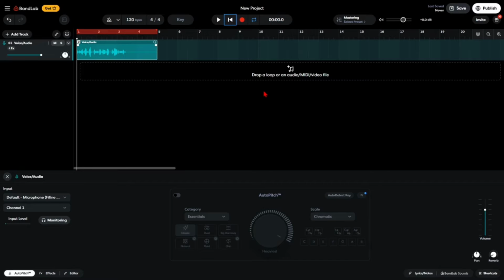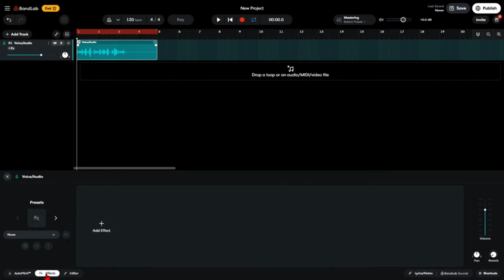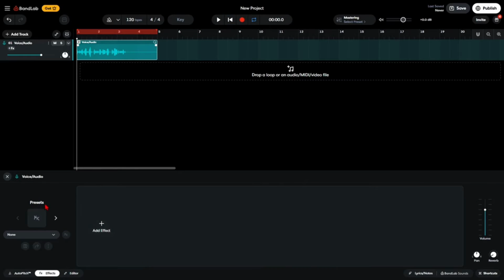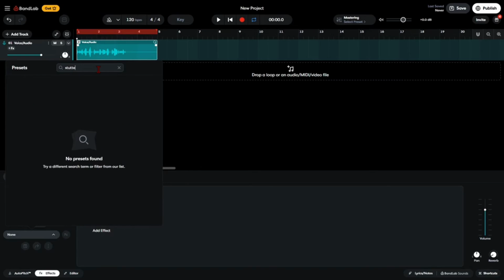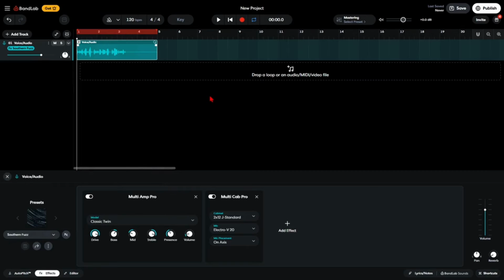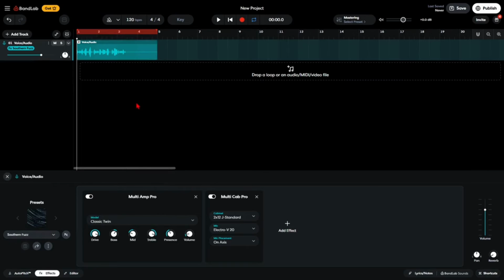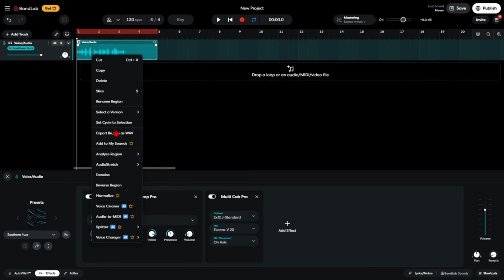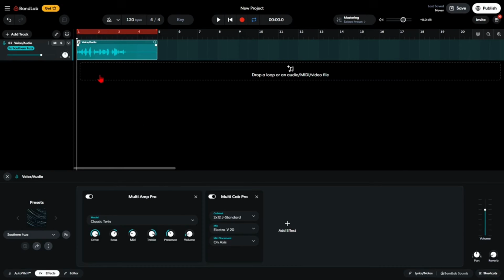How To Add Stutter Effect In BandLab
In this video, I’ll show you how to add the stutter effect in BandLab to give your vocals or beats a chopped, rhythmic sound. You’ll learn how to manually create the effect using cuts and automation, as well as how to use BandLab’s built-in FX to get that professional glitch-style result. Perfect for adding energy and creativity to your music projects.